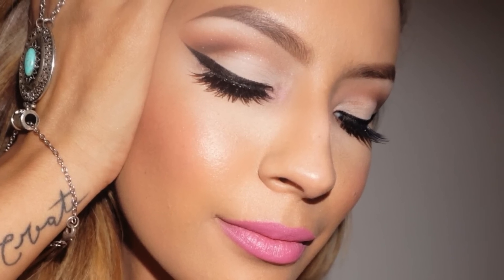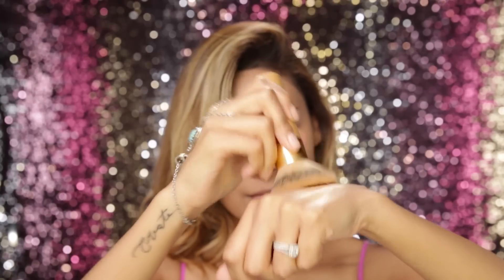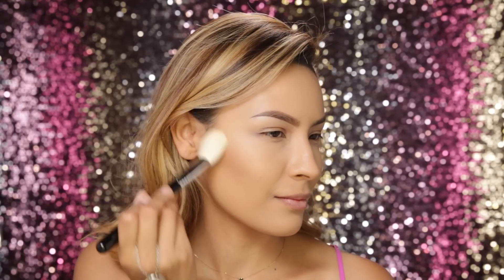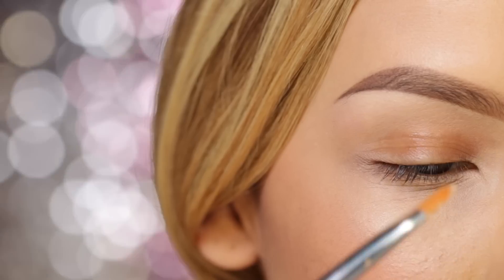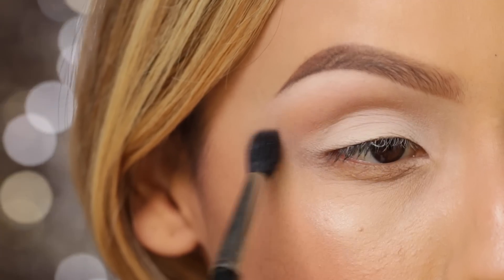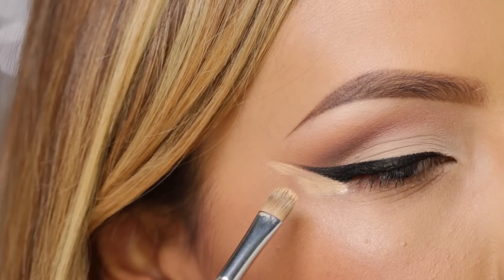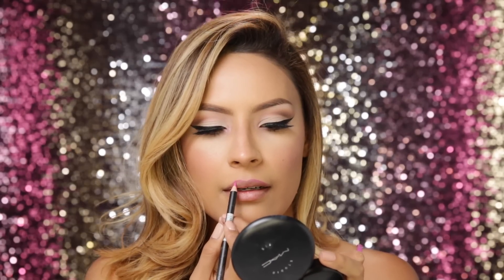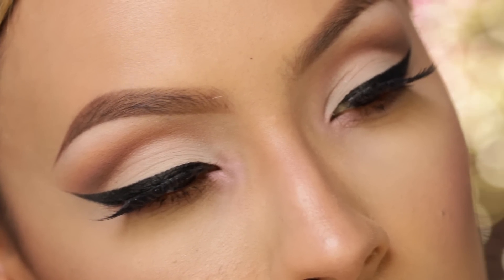CLASSIC EYE & PINK LIP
Mee Beauty Bee Nourished Night Cream

La Fresh Travel Lite™ Wipes

Olive Natural Beauty The Olive Lip Balm : Refreshing Rosemary

Hang Ten Classic Sport SPF50

Avène Thermal Spring Water

ANASTASIA BEVERLY HILLS LAVISH PALLETE:
SIENNA AND ORANGE SODA

MAC SHADOW IN CROSS CULTURAL

LIPS:
MAC PINK nouveau LIPSTICK

HOT PINK LINER (NAME UNKNOWN)

Balanced Guru No Frizz Organic Sesame and Lemongrass Balancing Oil

This is an ipsy Glam Bag video.